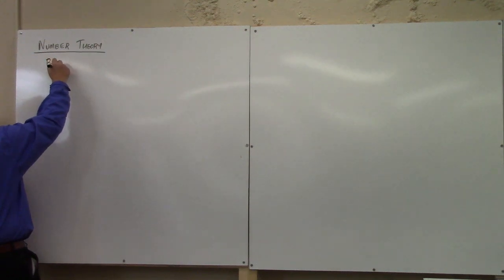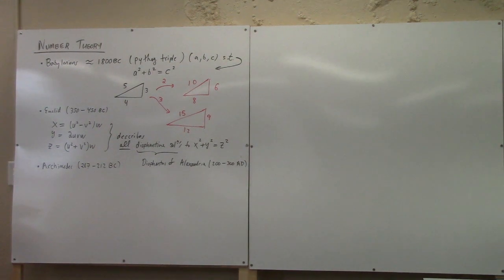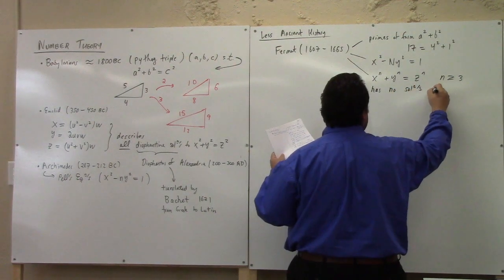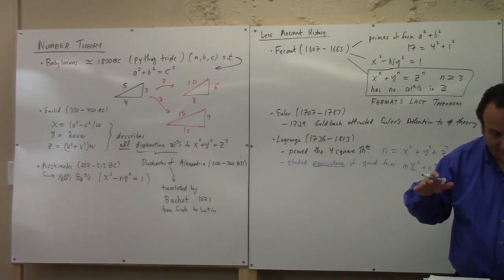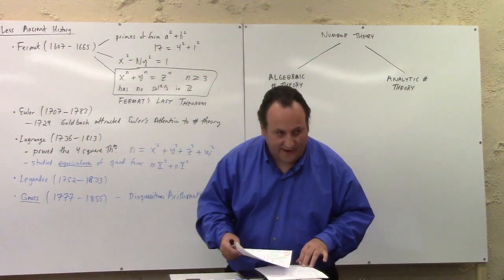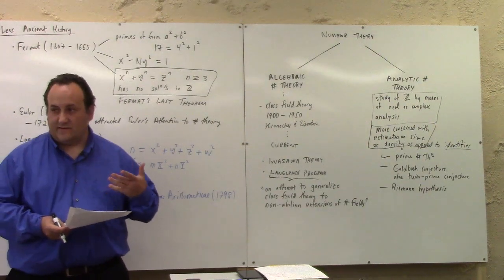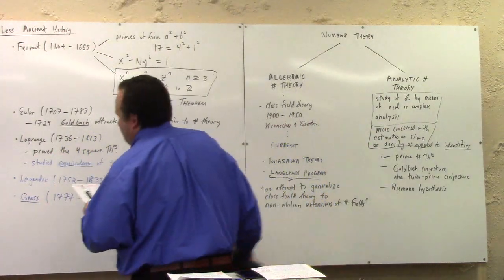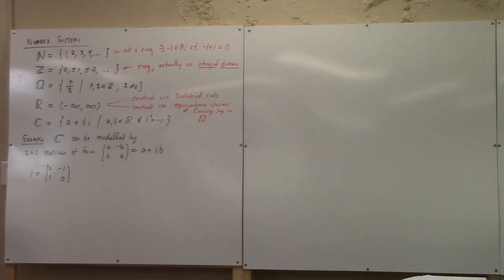Number Theory: an unfair and incomplete history of numbers, 8-16-21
my source was largely various Wikipedia articles paired with Stillwell and some personal notes. My apologies for the vagueness of certain claims here...